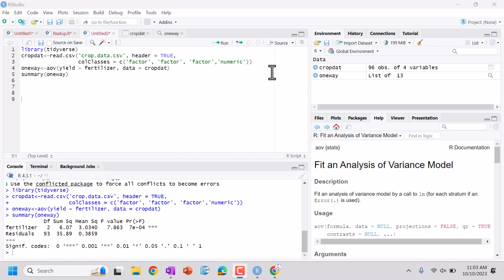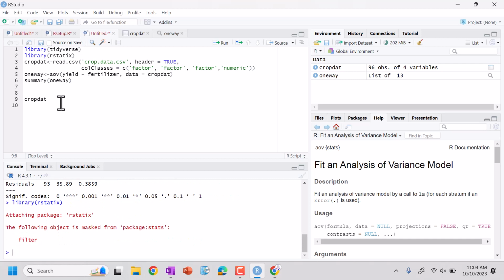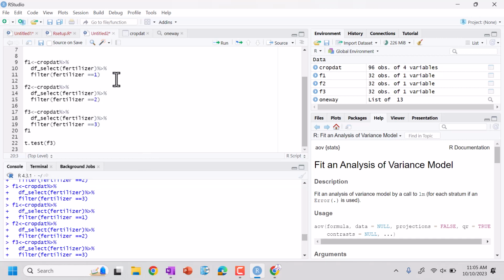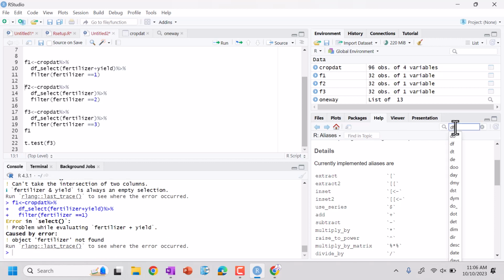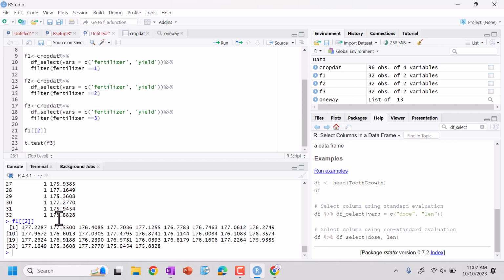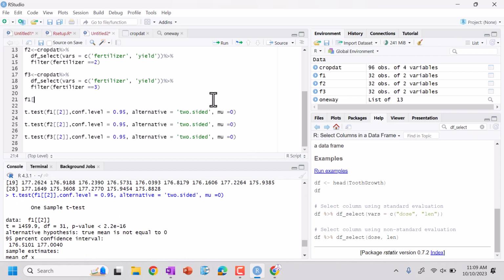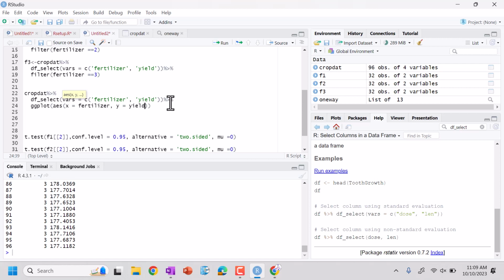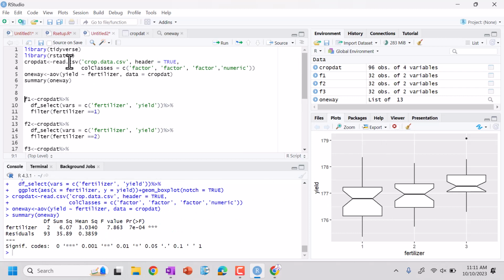Lecture 9: One Way ANOVA Analysis Visual Comparison